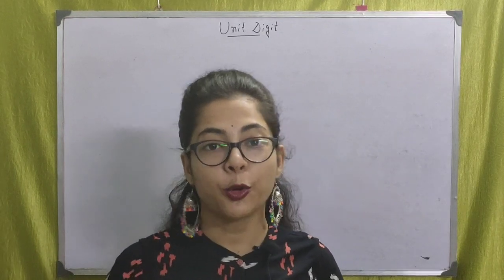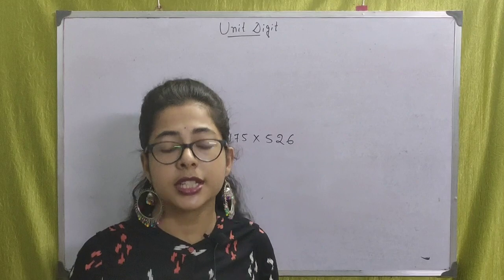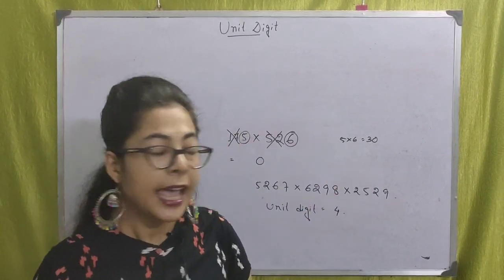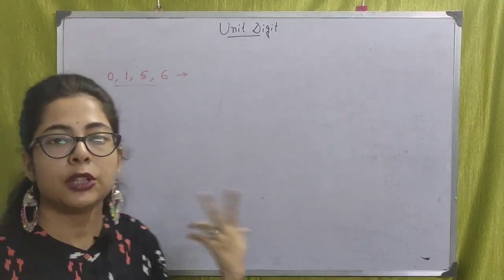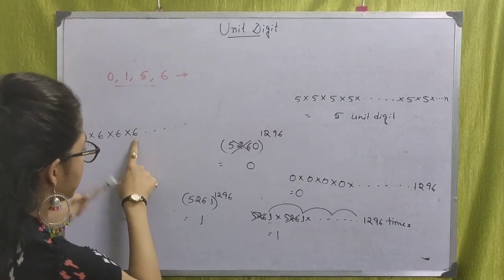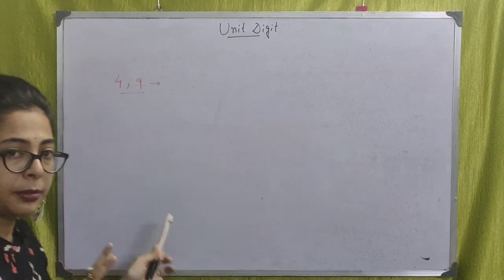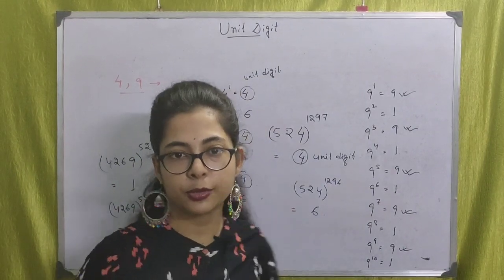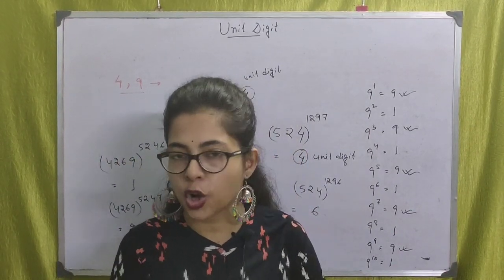UNIT DIGIT CONCEPT | NUMBER SYSTEM | SSC WBCS MARATHON | MATHS | PART 1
Unit Digit Concept of Number System is very important for all exams..This part occupies 3 to 4 marks...That's why I have emphasized in this part...I have explained this in very detail with easy rules and tricks..please everyone keep on watching till the last..This SSC WBCS MARATHON series will be very helpful for every student...